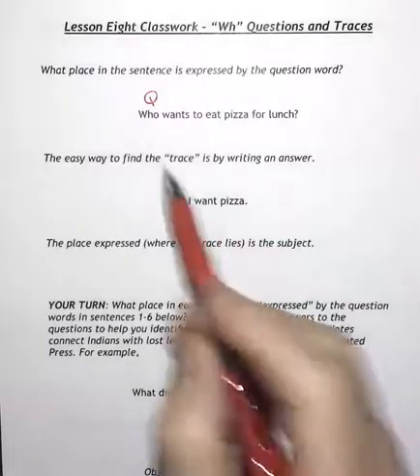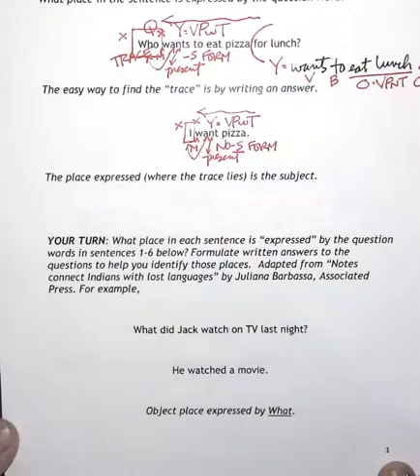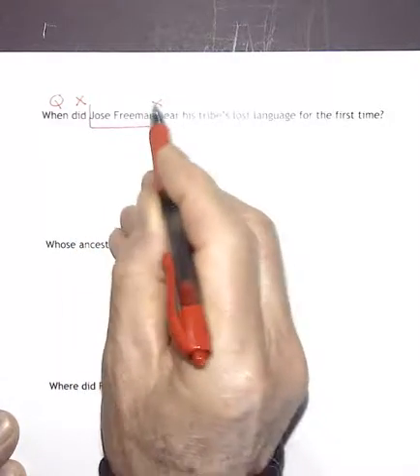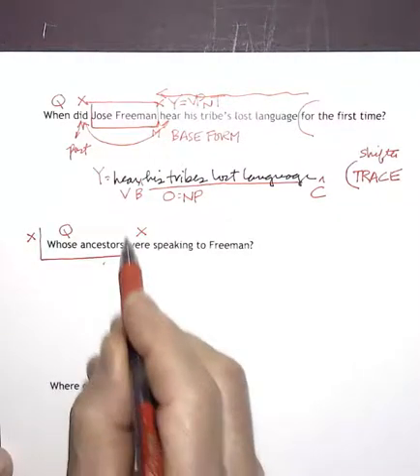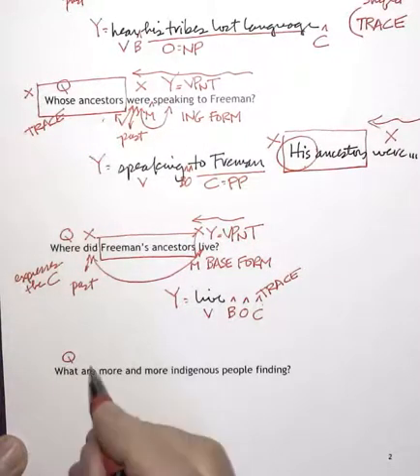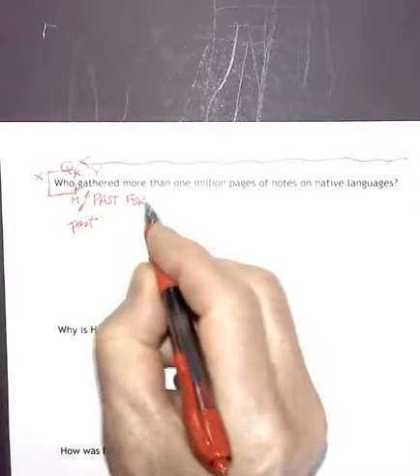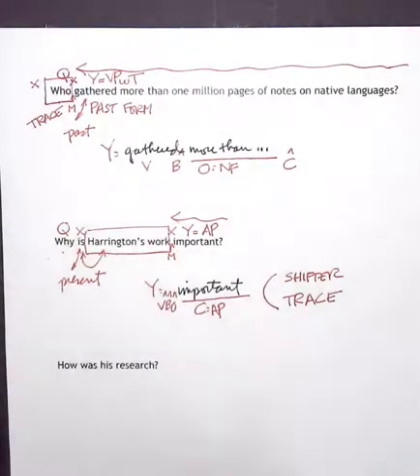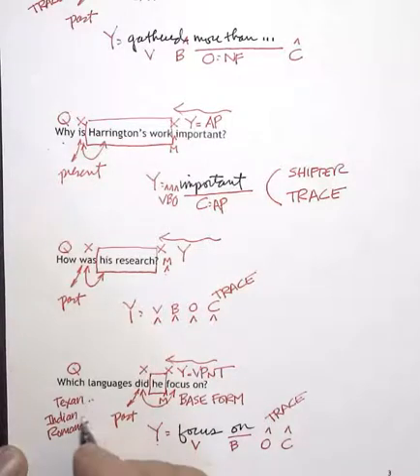X-word Grammar Lesson Eight Classwork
"Wh" questions and traces